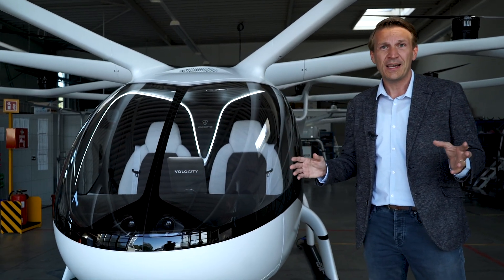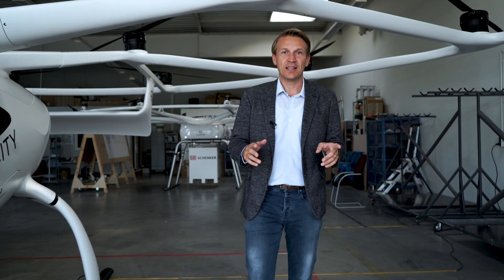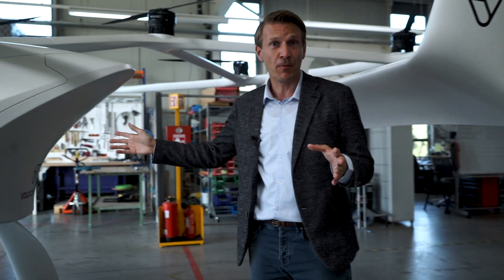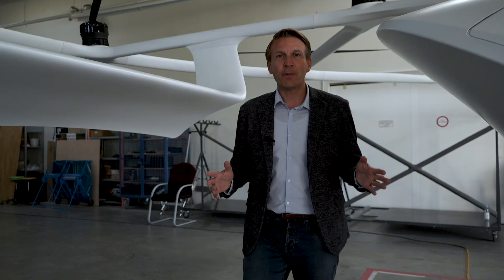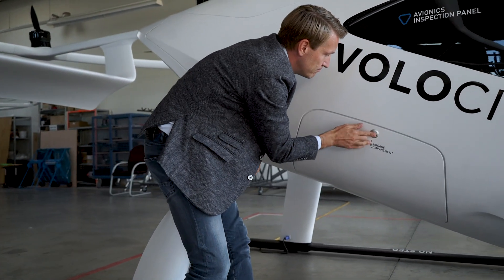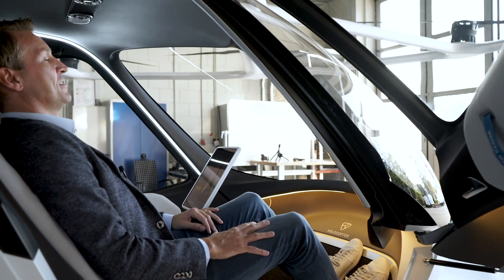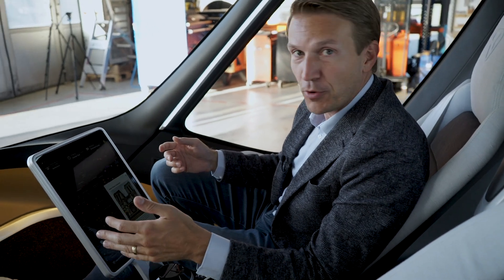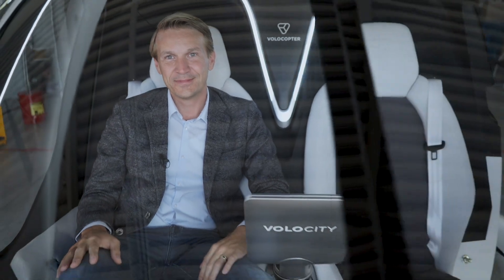VoloCity: UAM Pioneer Revamps Passenger Aircraft | Volocopter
Follow Volocopter CCO Christian Bauer as he gives a tour of our full-scale VoloCity air taxi for the very first time! This will be the first commercially licensed product based on EASA’s requirements.
So sit back, relax, and enjoy the tour!

About Volocopter

Volocopter brings urban air mobility (UAM) to megacities worldwide. We aim to improve quality of life for people in cities by offering a fantastic new mode of transportation. To this end, we create sustainable and scalable UAM ecosystems with partners in infrastructure and operations.

Volocopter’s family of eVTOL aircraft will offer passengers (VoloCity and VoloConnect) and goods (VoloDrone) swift, secure, and emission-free connections to their destinations, supported by the VoloIQ, the UAM ecosystem’s software platform that serves as its digital backbone for safe and efficient operations.